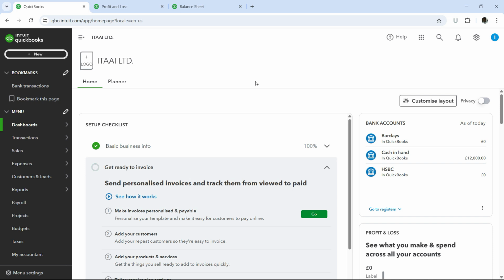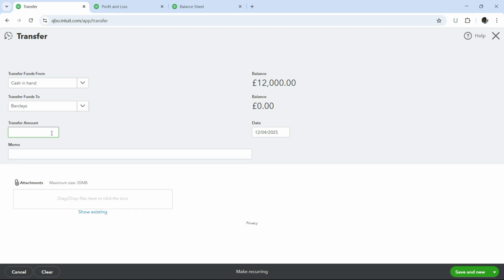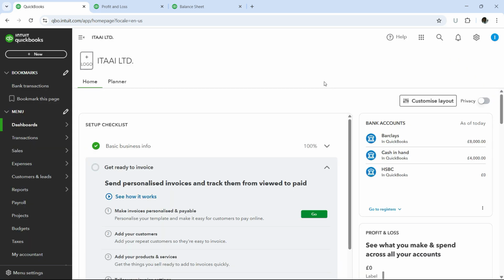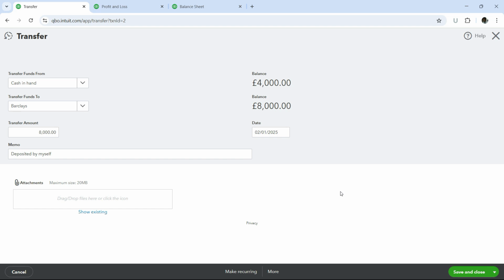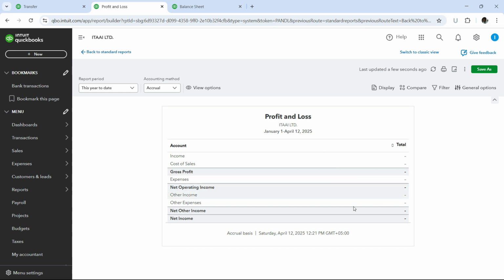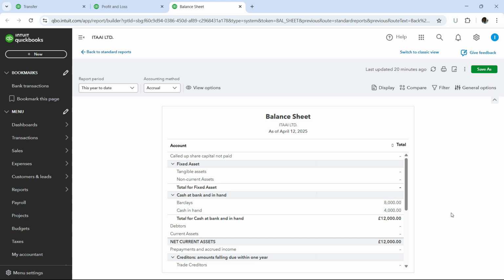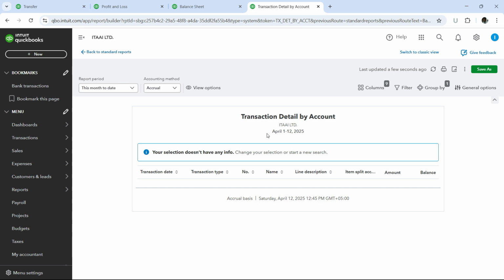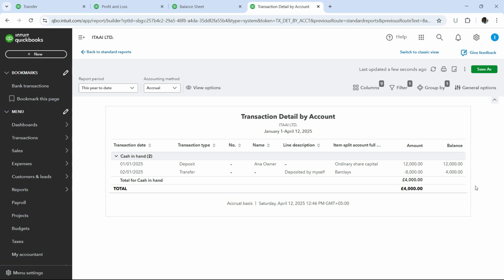Recording transfer between accounts in QuickBooks Online - lecture 8